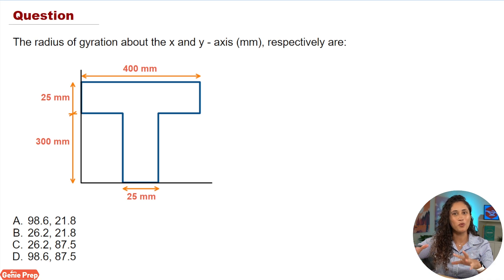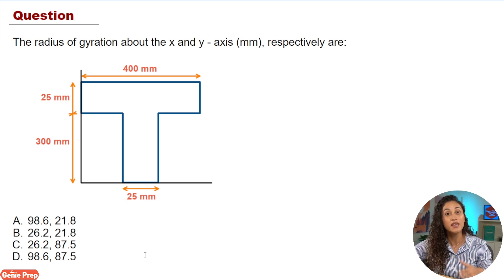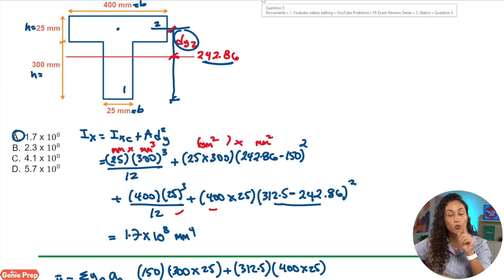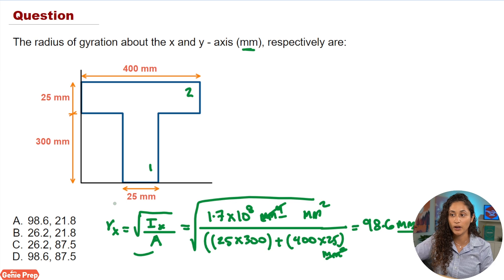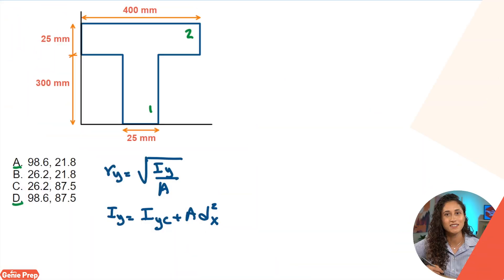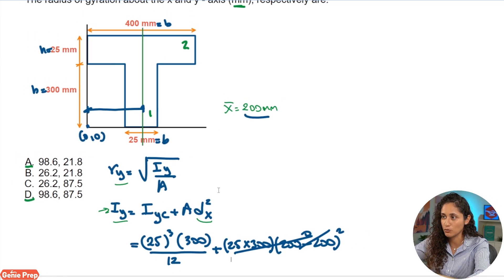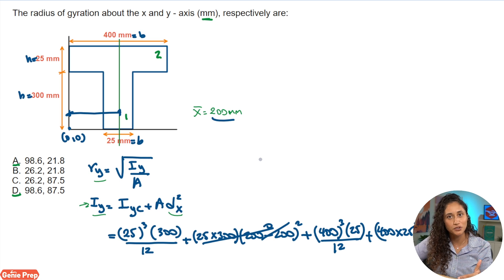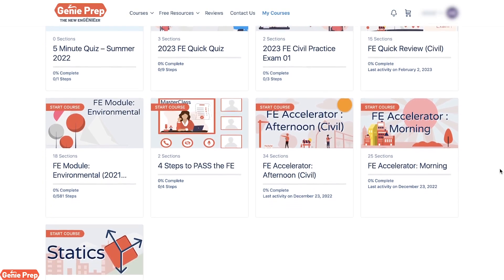FE Exam review | Radius of gyration - Moment of inertia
Welcome back to the FE Exam Review series! In this episode,
I am solving a statics section problem about the moment of inertia, specifically focusing on the radius of gyration.

👉 We've already covered how to solve for Ix in a previous video. If you haven't checked that one out yet, make sure you do that before diving into this problem - it'll make things a lot clearer for you!

Today, we'll be taking that foundation and applying it to a new problem, showing you the step-by-step process of working through these kinds of questions.

Remember, understanding these concepts is essential for passing your FE Exam. So join us, learn with us, and let's pass this exam together in 2023!

Don't forget to download our FREE CHEAT SHEET!

TIMESTAMPS

00:00 Intro
00:18 Question: The radius of gyration about the x and y - axis (mm), respectively are..
01:55 Pause and Solve
02:00 Solution
09:24 Outro